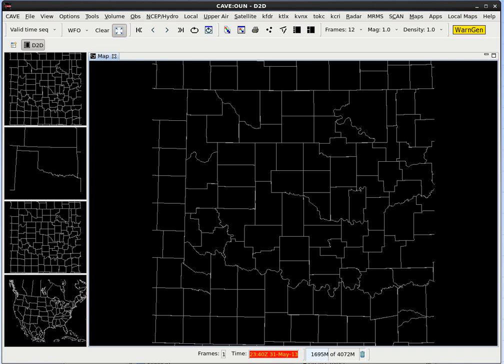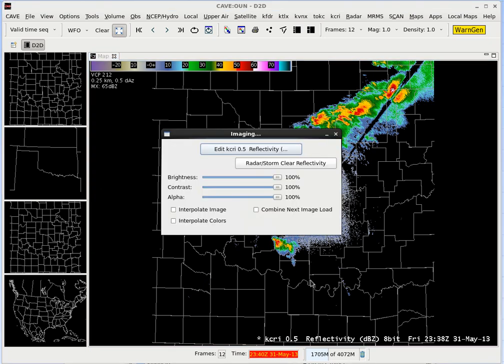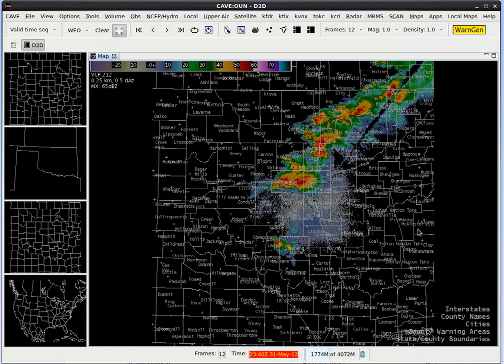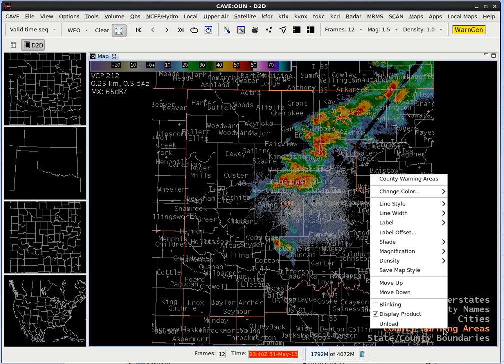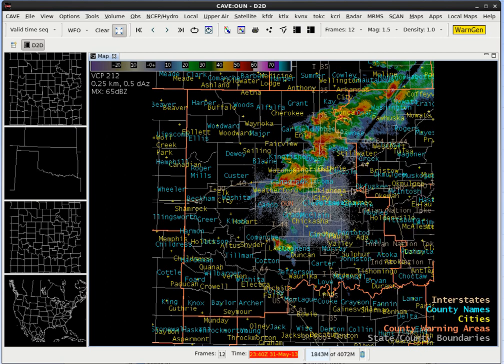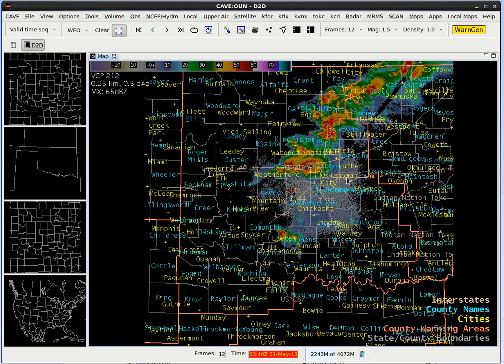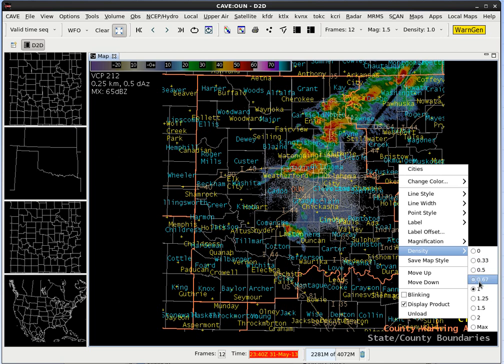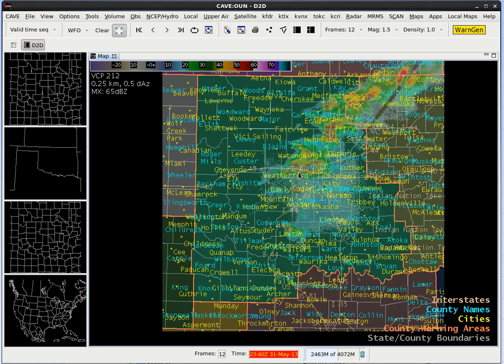Colors, Lines and Legends - AFun FY18